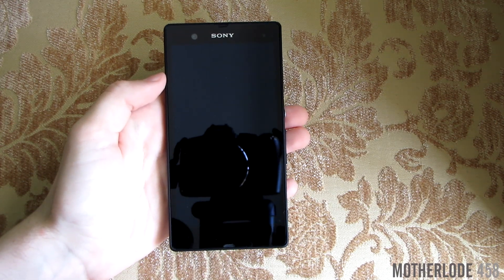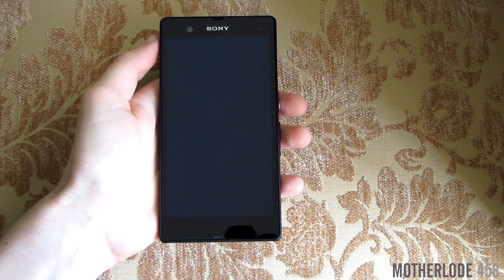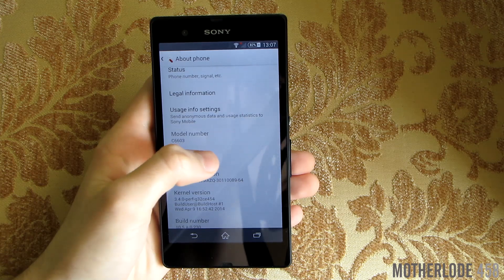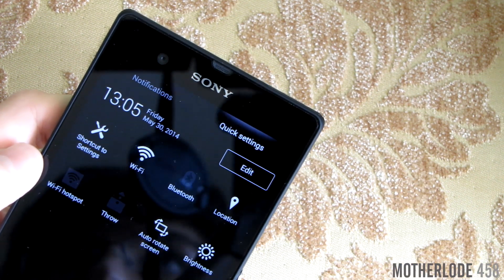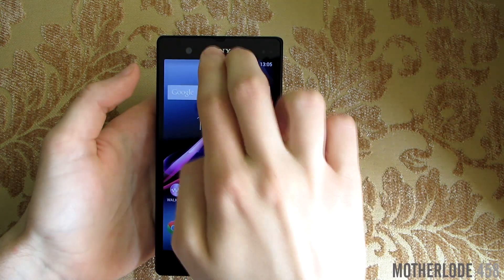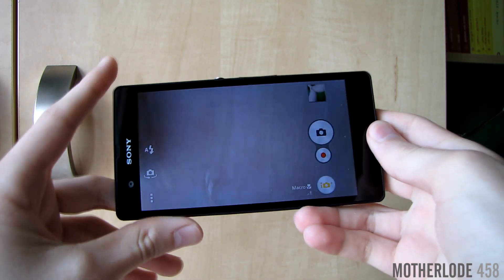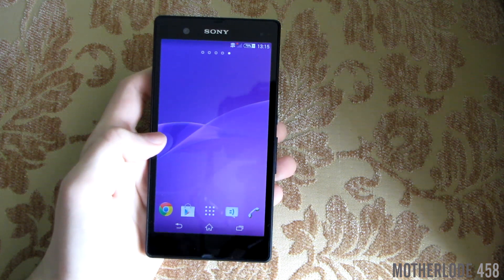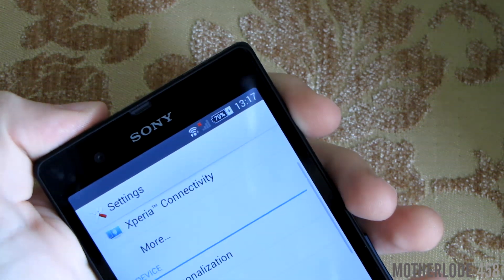Android 4.4.2 Kitkat Official for Xperia Z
Quick new look on Kitkat 4.4.2 for Xperia Z. It has been released a couple of days ago, and after playing with it for few days I decided to make this video.